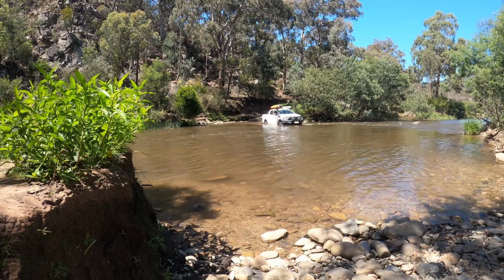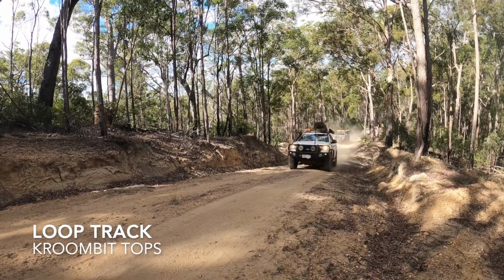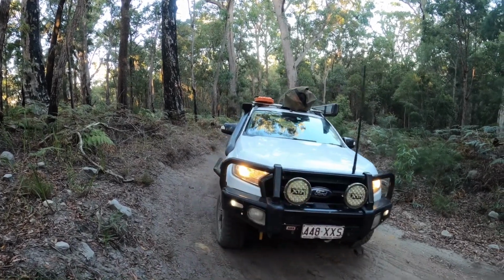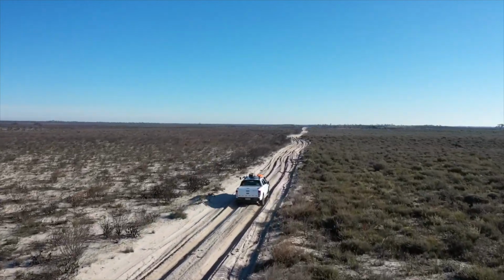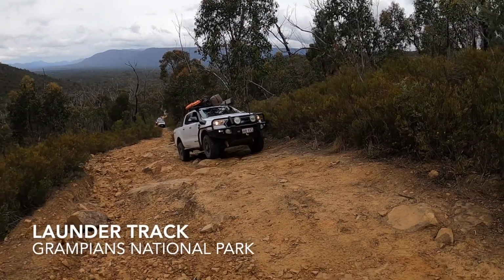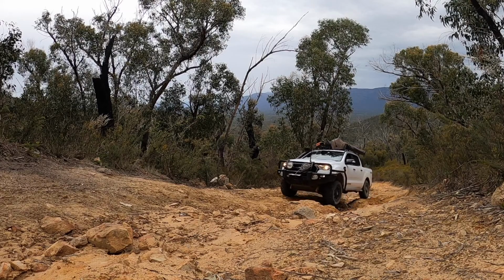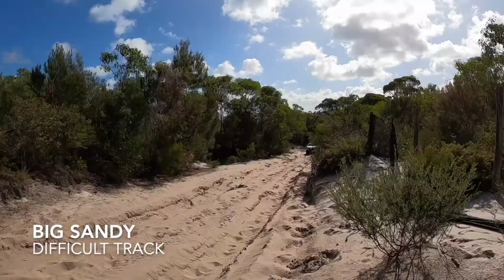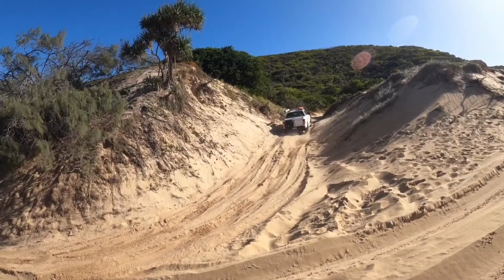Australia's Best 4x4 Tracks - Victorian High Country, South East Queensland and the Aussie Outback!